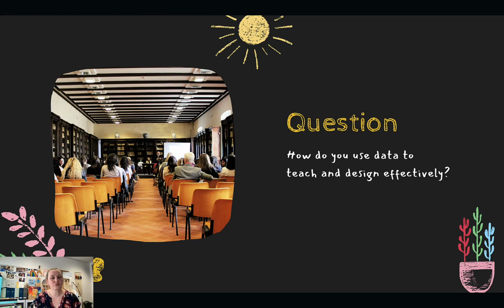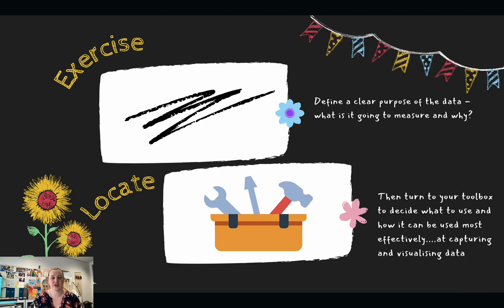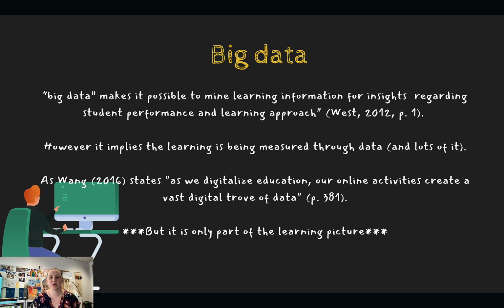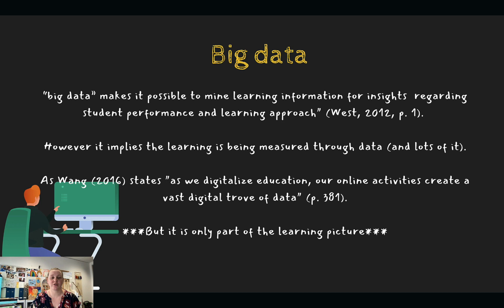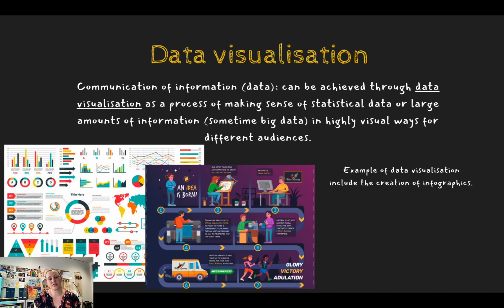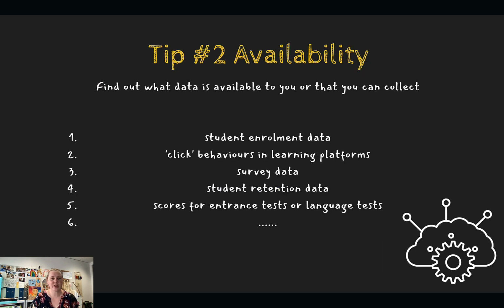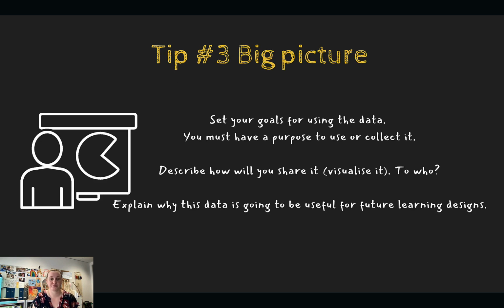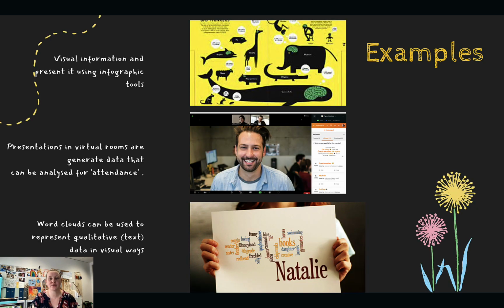SoaED Episode 5: Data learning analysis through technologies